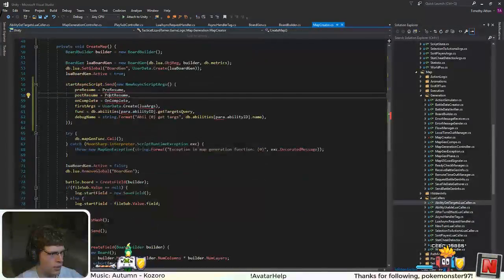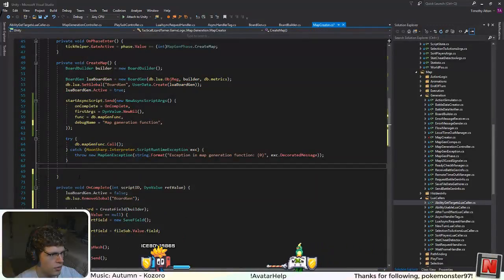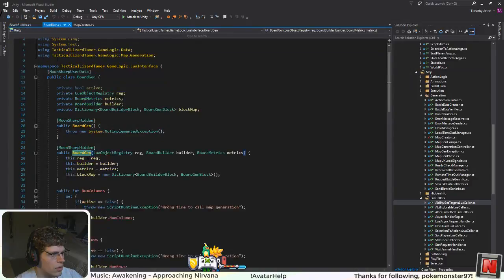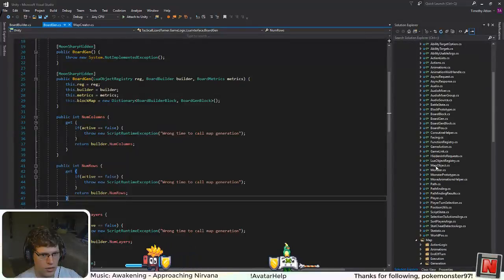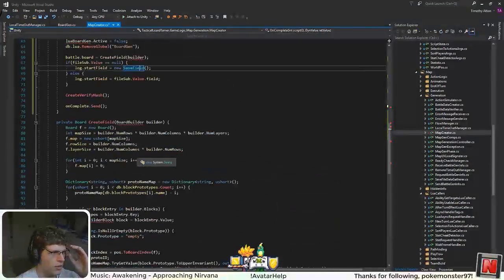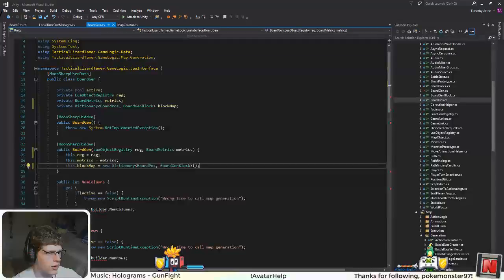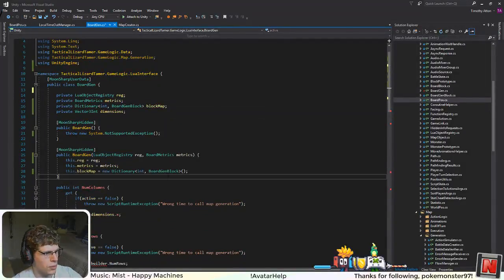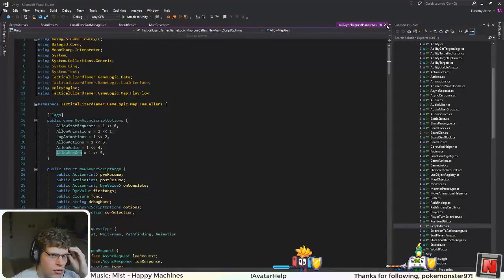Map Script Upgrade, part 1! Tactical Lizard Tamer, Unity Game Dev Log [Part 138A]